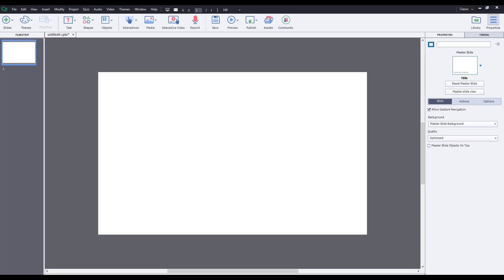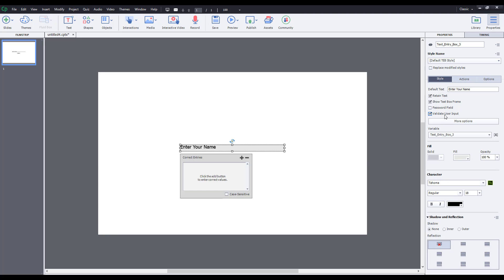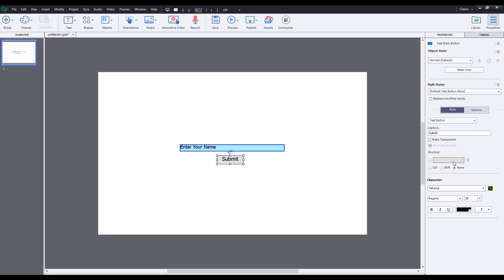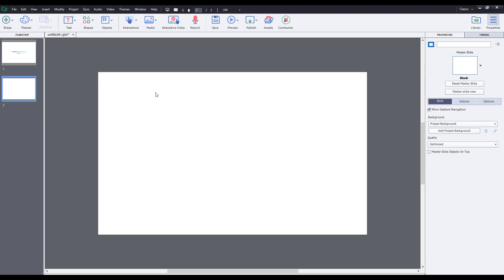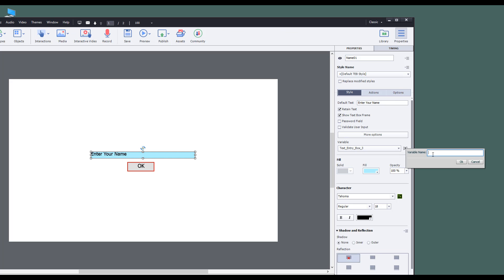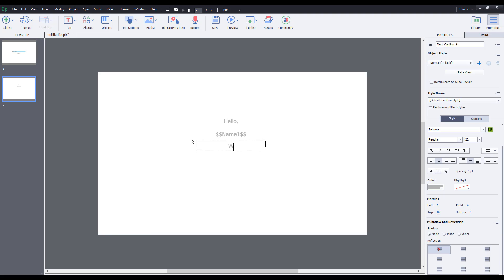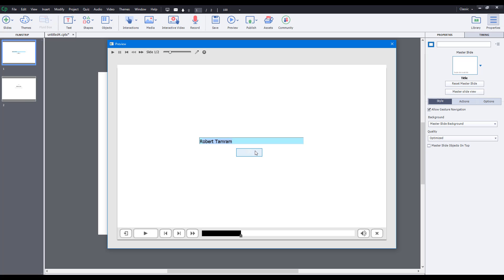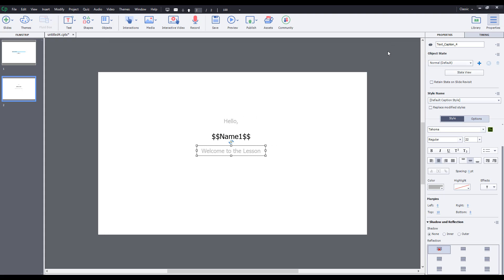Adobe Captivate Tutorial - Lesson 60 - Text Entry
In this tutorial, we will be discussing about Text Entry in Adobe Captivate